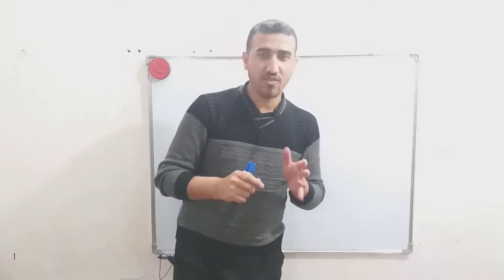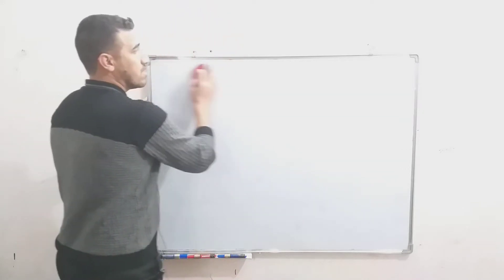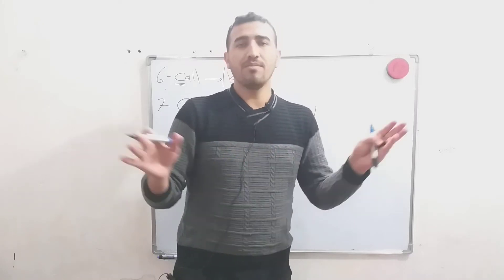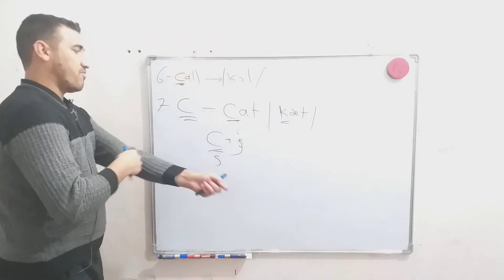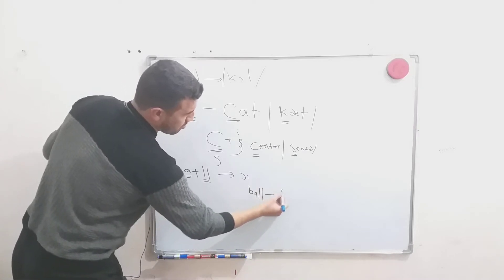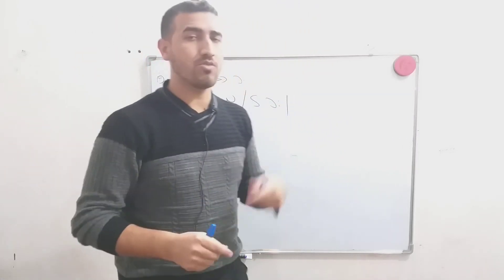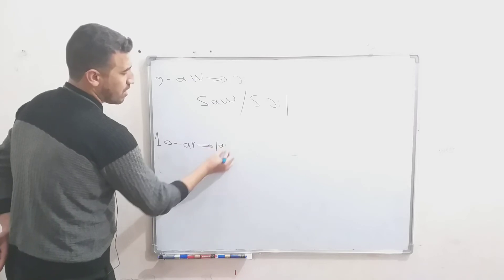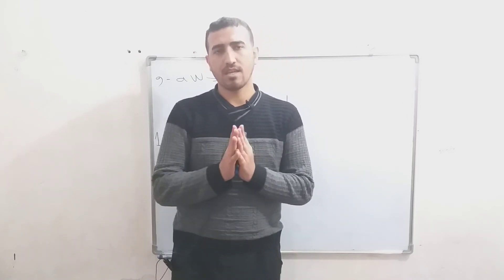المحاضرة(2)تعليم الرسم الصوتي( transcription) مرحلة اولى وثانية قسم اللغة الانكليزية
يمكنكم التواصل معنا على صفحتنا على الفيس بوك بـ اسم / محمد نجم النوفلي

كما يمكنا تدريس اللغة الانكليزية لكافة المراحل وبأجور مناسبة جداً مميزات التدريس:
١.شرح أساسات اللغة الانكليزية.
٢.النزول الى مستوى الطالب مع توضيح كيف يقرأ الطالب وكيف يحفظ.
٣. امتحان كل يوم ب ٥ مفردات من المنهج حتى يتقوى بالترجمة.
٤. الأجور مناسبة والعوائل المتعففة مجاناً.
الكورسات:
*دورات تدريس اللغة الانكليزية للمراحل (الابتدائية /المتوسطة الاعدادية)
*محاضرات تدريس جميع مواد المرحلة الاولى والثانية قسم اللغة الانكليزية.
*كورس كامل لتعليم اللغة الانكليزية بشكل عام.
*محاضرات منهج الـ Newheadway لكافة الاقسام.

للاستفسار الاتصال على: 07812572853 او 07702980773 ⭐️ سارع بالتسجيل معنا ⭐️
🎉📚مع بدء العام الدراسي الجديد📚🎉

📌لأول مرة في صلاح الدين - تكريت 📍🇮🇶

يعلن الاستاذ : محمد نجم النوفلي 👨🏻‍🏫💼
عن بدء محاضرات لقسم اللغة الانكليزية🇬🇧📚
 للمراحل : الاولى ☑️ الثانية ☑️ الثالثة ☑️

❇️تتضمن هذه المحاضرات :

 🔴شرح أساسيات المواد والنزول الى مستوى الطالب شرح في اللغة الانكليزية والعربية.
⏰زمن المحاضرة ساعتين ومن خلال هذا المحاضرة تكدر تأخذ مادتين 🤩📕
راح تسألني شلون 🤔؟ فمثلا :
طالب مرحلة ثانية قسم اللغة الانكليزية ما فهم محاضرات النحو 😓 و ما فهم المسرحية 😑 يم الدكتور راح اخذه اني راح اشرحله المادتين 😍2⃣ بهذا الساعتين ⏱ يعني هي محاضرة وحده بس ادرسك بيه اكثر من مادة 😍📚

💰سعر المحاضرة 5 آلاف فقط 😎💳

✴️يعني النظام على شكل محاضرات والوقت يكون حسب الطلاب يحددون موعد ⏱🔔

🔴كذلك توجد محاضرات كلية التربية للبنات 👩🏻‍🏫 قسم اللغة الانكليزية 🇬🇧 في (تكريت - الزهور) و بنفس النظام اعلاه.